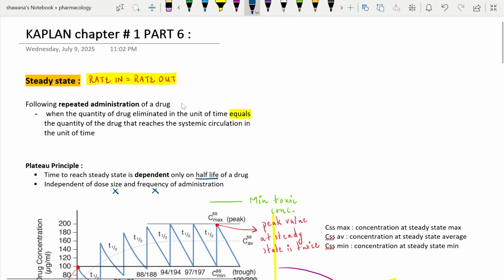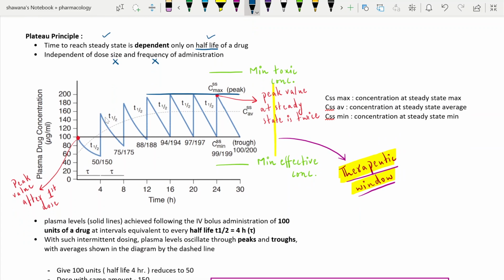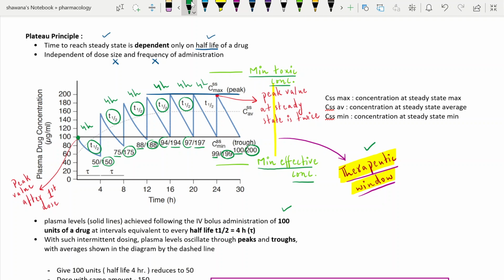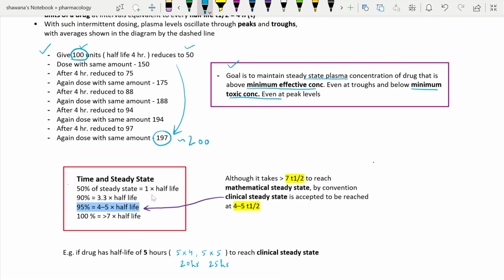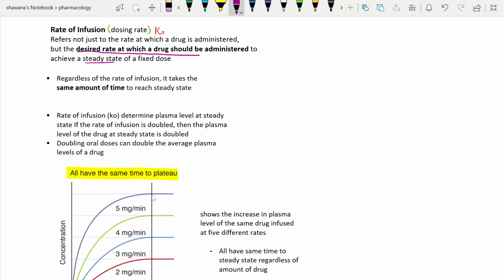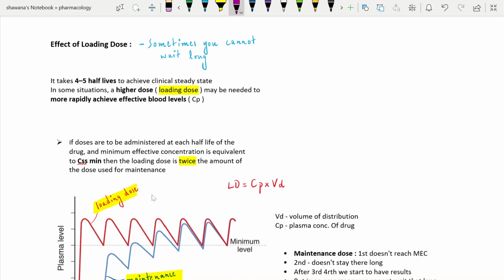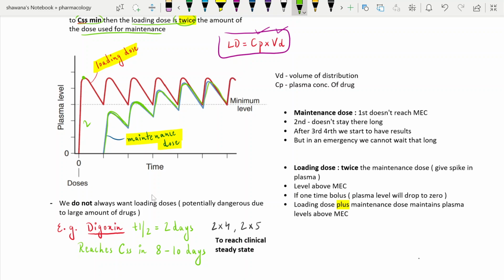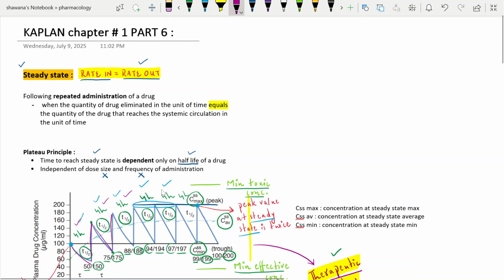Steady state # 6 | KAPLAN CHAP - 1 | plateau principle | rate of infusion | loading dose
In this video i have discussed about steady state ( clinical )
-- plateau principle
-- rate of infusion
-- effect of loading dose
-- maintenance dose
when to use loading dose. and how does it works ?